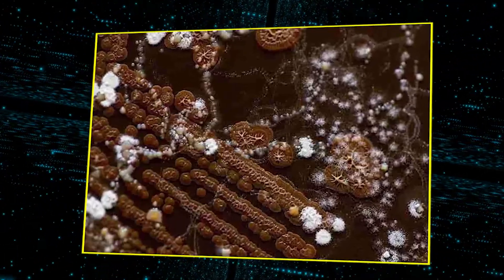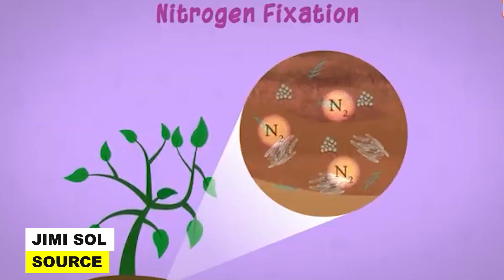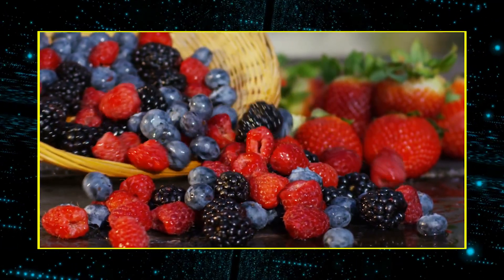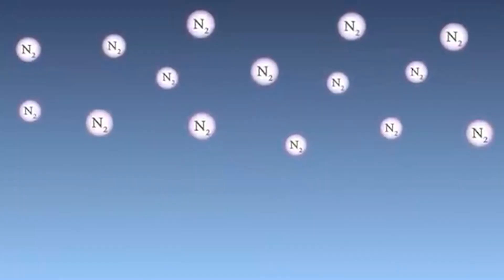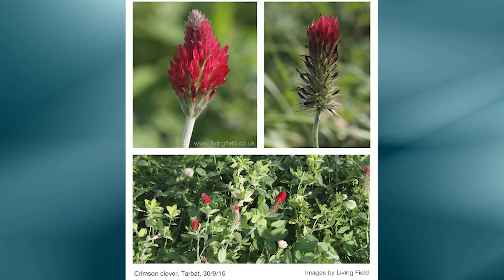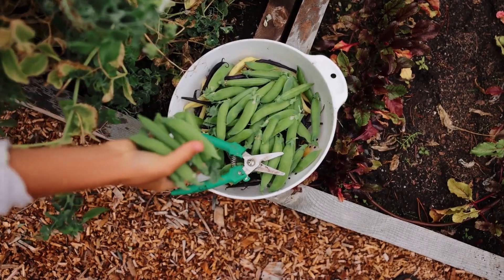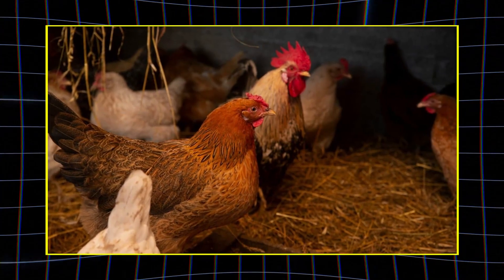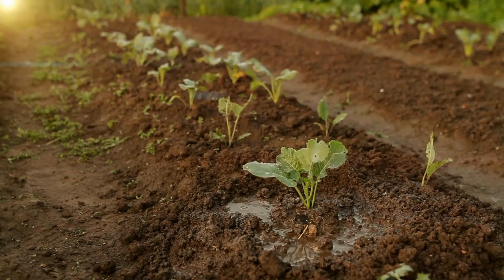What are Nitrogen Fixers & Why We Need Them.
🌱 Ever wondered how some plants can boost soil health and reduce the need for chemical fertilizers? In this video, we dive deep into nitrogen-fixing plants—what they are, how they work, and why they are essential for sustainable agriculture and a healthier planet!

🔍 In This Video, You Will Learn:

What nitrogen-fixing plants are and their role in the ecosystem
How these plants convert atmospheric nitrogen into a usable form for other plants
The benefits of incorporating nitrogen-fixing plants into your garden or farm
Real-world examples of farmers and gardeners successfully using these plants
🌍 Discover how embracing nitrogen-fixing plants can improve soil fertility, enhance biodiversity, and contribute to a more sustainable future. Whether you’re a seasoned gardener or just curious about sustainable practices, this video is for you!